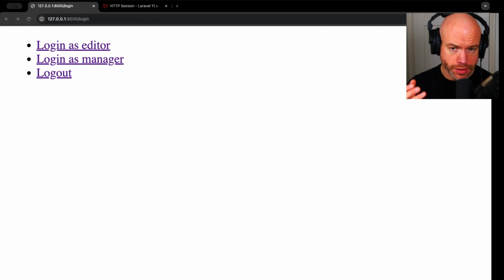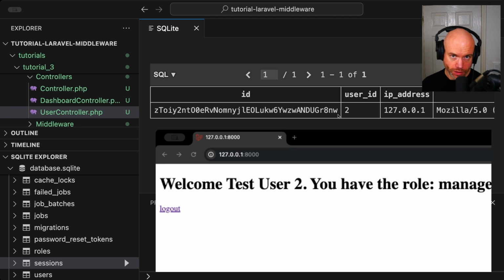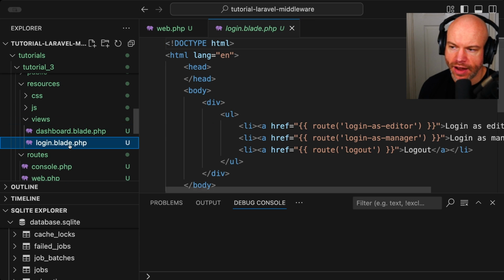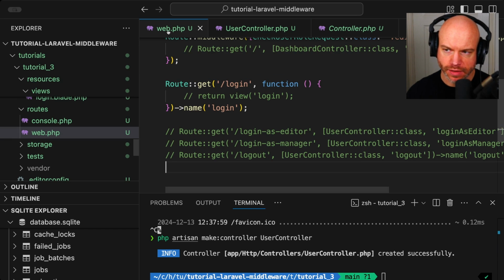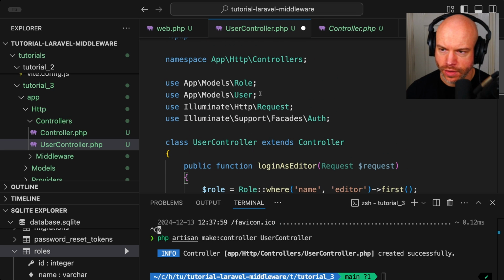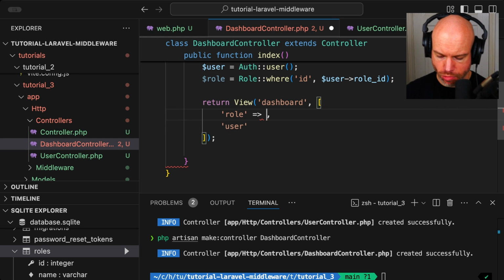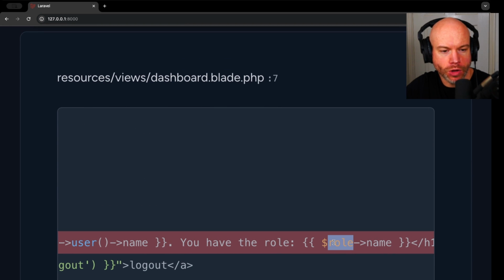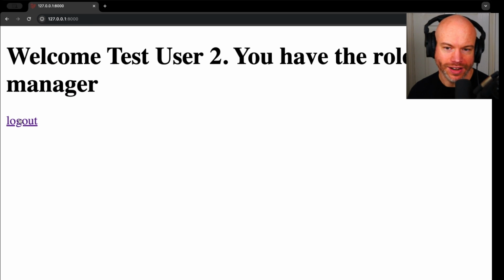Learn how to login pragmatically with Laravel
Learn how to login a user into Laravel without using a login form.